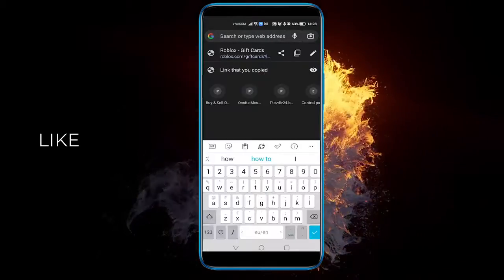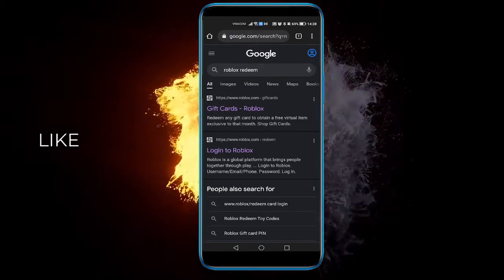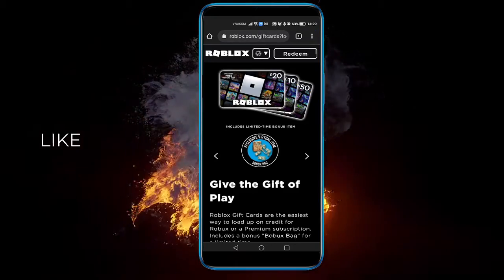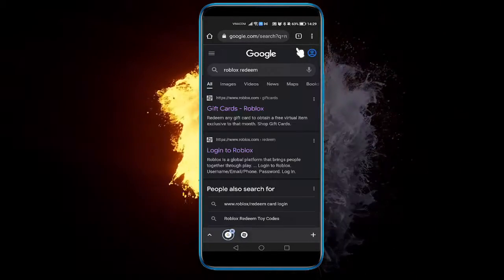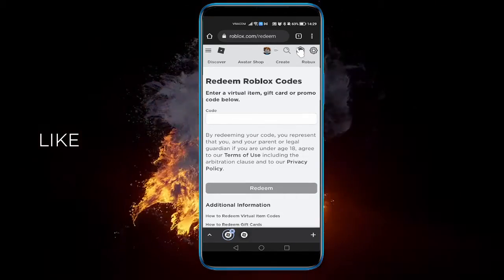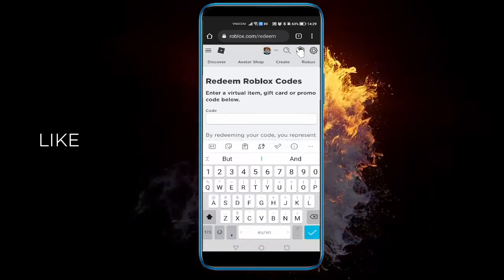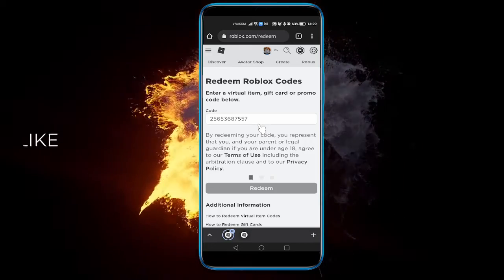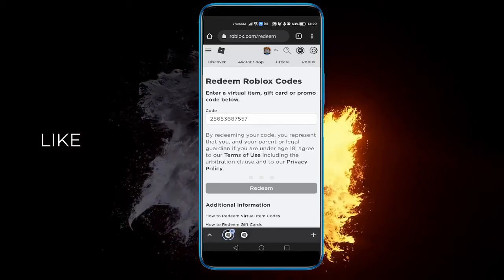How To Redeem Roblox Gift Card ✅ Simple & Easy 2022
In this video you will learn How To Redeem Roblox Gift Card ✅ Simple & Easy 2022
Roblox Redeem here!